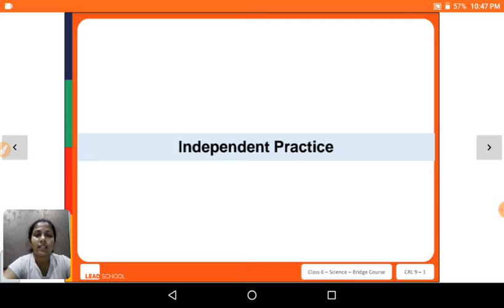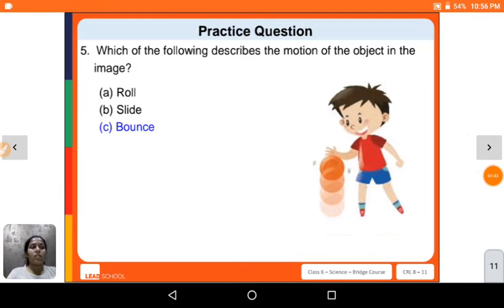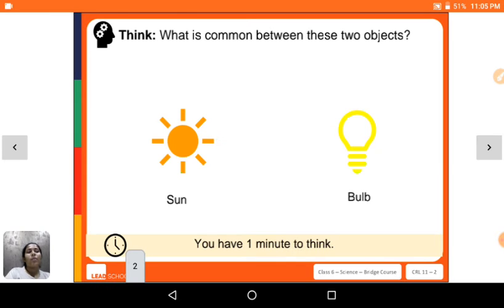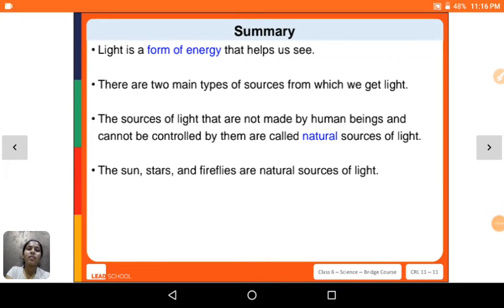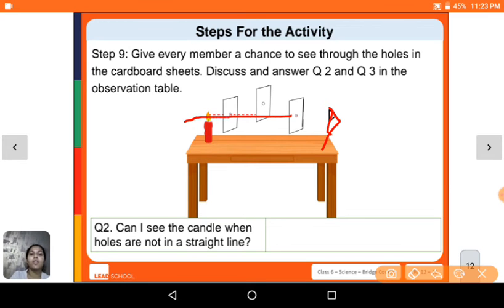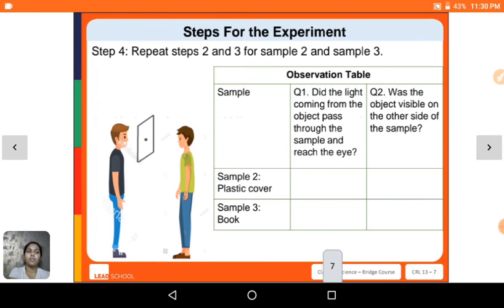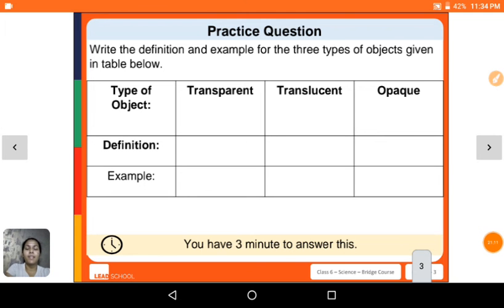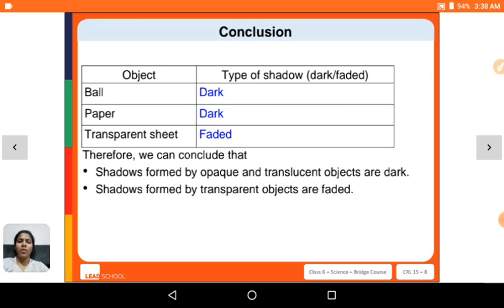Class 6 | science | physics bridge course | part 2 | Richa Mehta